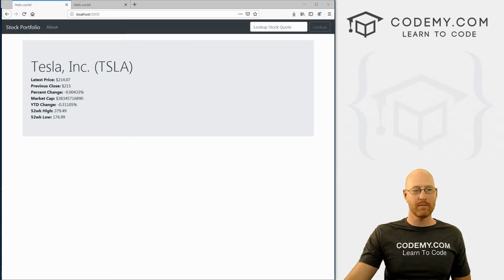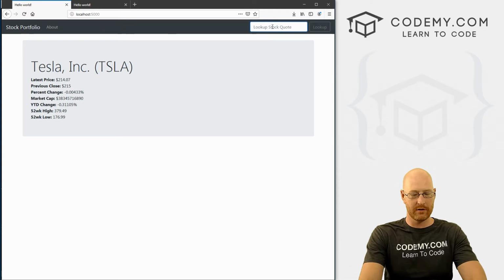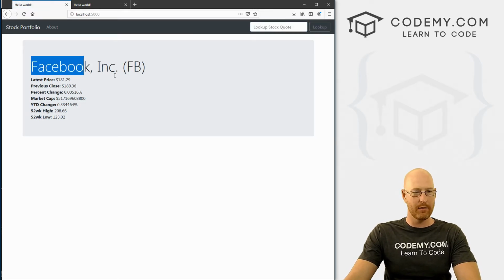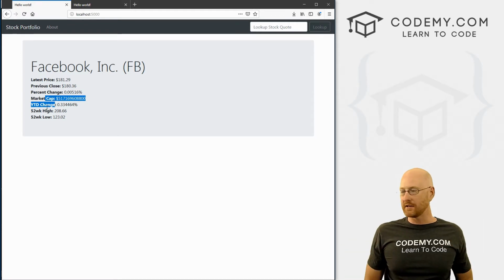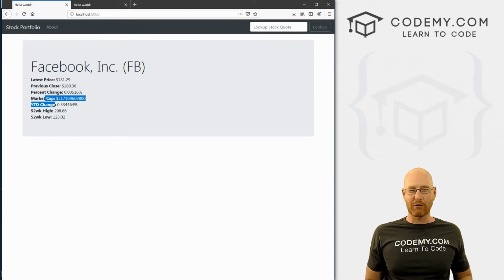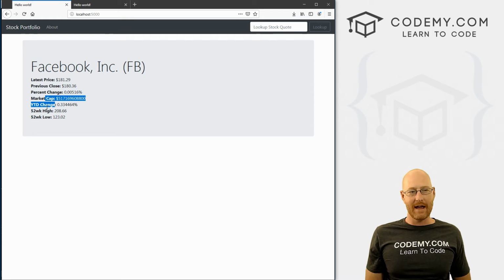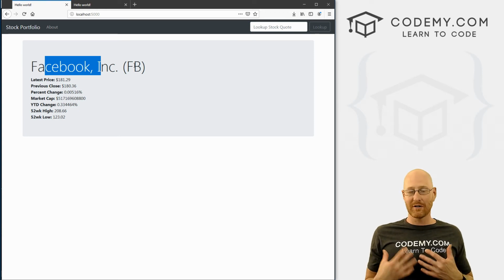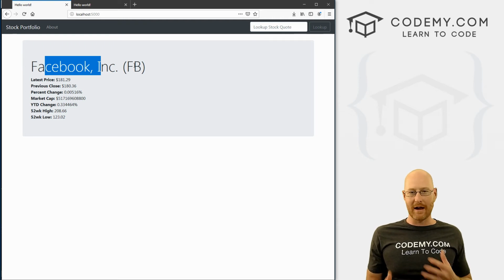Node.js Stock Market Lookup App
In this course I'll build a cool little Stock Market App in Node with Javascript.  We'll connect to a third party API to get stock market information, return it to our app, mess with it, and display it on the screen.

We'll use Node, Javascript, Express, and Handlebars.